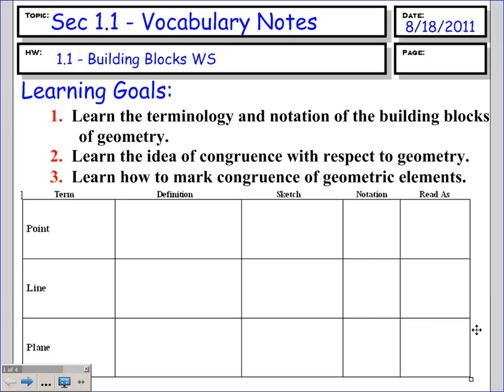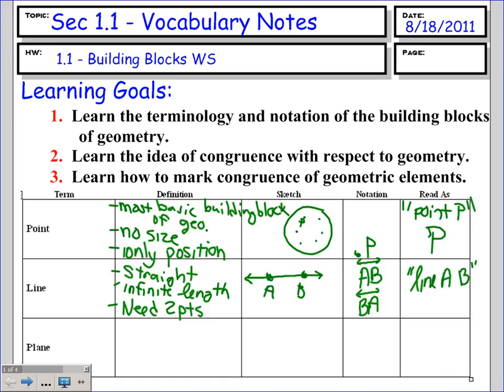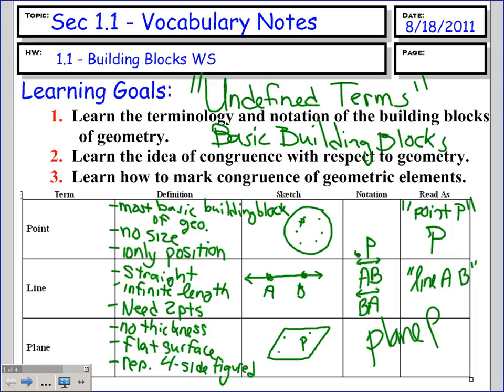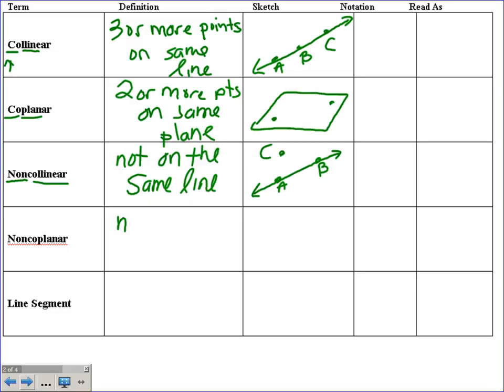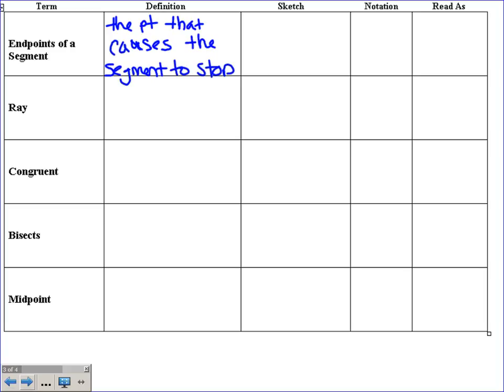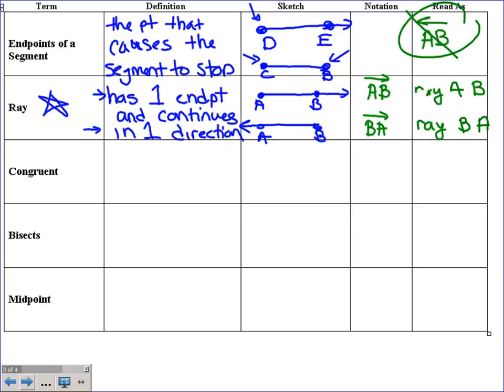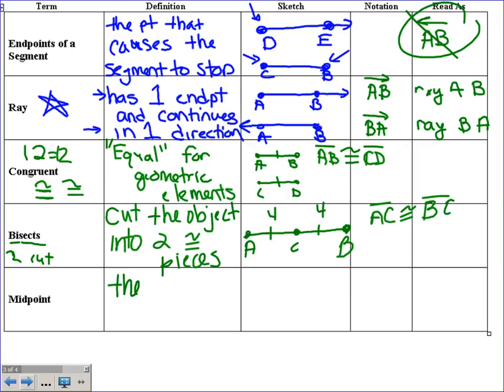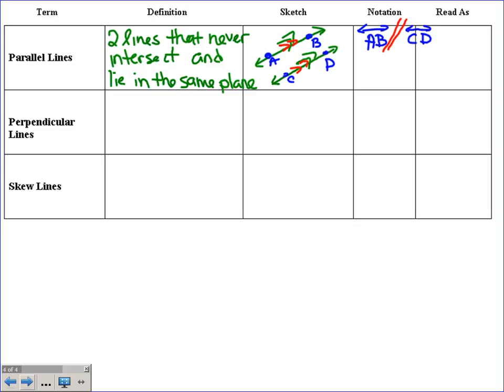AG2 1 1